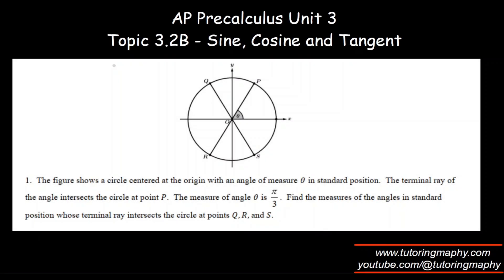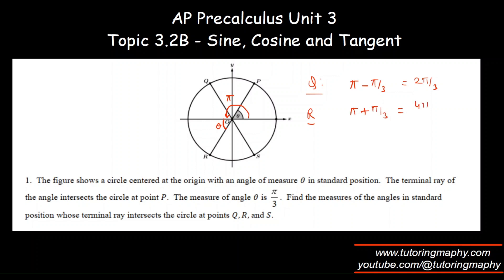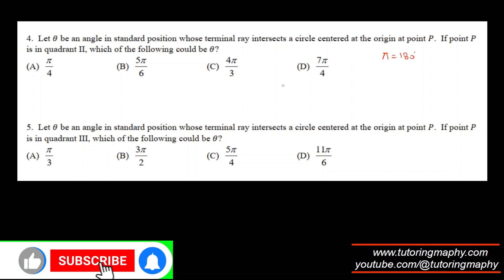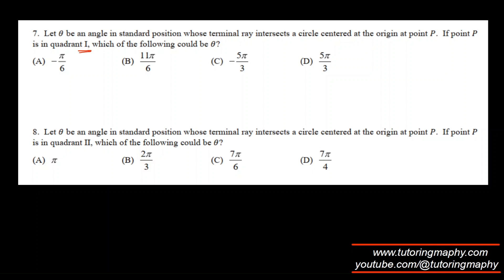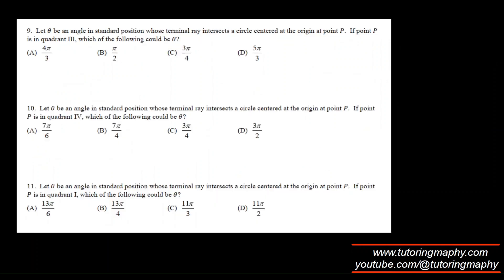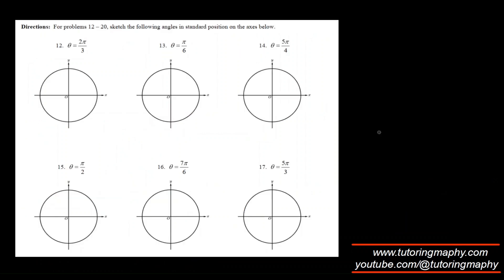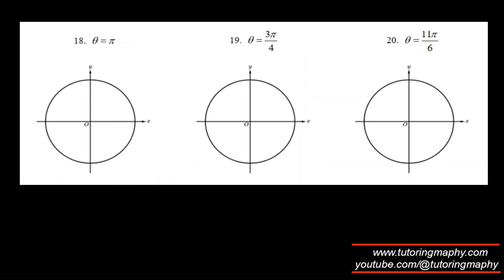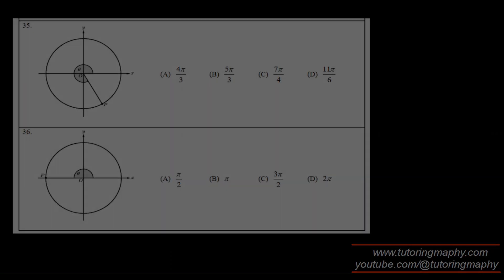AP Precalculus Unit 3 Topic 3.2B Sine, Cosine, and Tangent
AP Precalculus Unit 3 Topic 3.2A Sine, Cosine, and Tangent

AP Precalculus Sine Cosine Tangent
Sine Cosine Tangent Basics
Unit Circle AP Precalculus
Trigonometric Ratios Explained
Opposite Adjacent Hypotenuse
Finding Angles on Unit Circle
X and Y Coordinates Trigonometry
Sine and Cosine on Unit Circle
AP Precalculus Trigonometric Functions
Clockwise and Counterclockwise Angles
Trigonometry Basics for Precalculus
Sine Cosine Tangent Practice Problems
AP Precalculus Study Guide
Understanding Unit Circle Coordinates
Trigonometric Functions Tutorial

Level 1: Two on-demand videos + Early access to videos
Level 2: Level 1 + Eight on-demand videos + Members only videos
Level 3: Level 2 + 30 on-demand videos
Level 4: Level 3 + 90min private one-on-one call + Member shoutouts